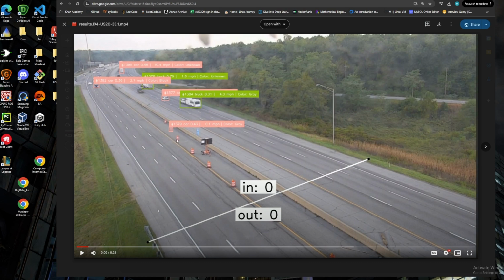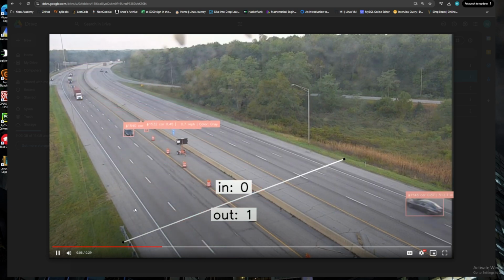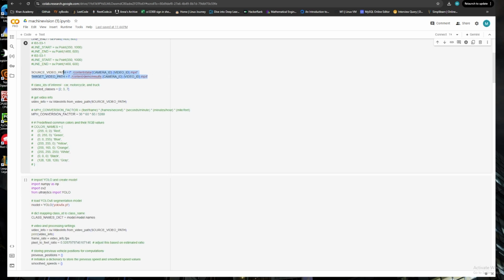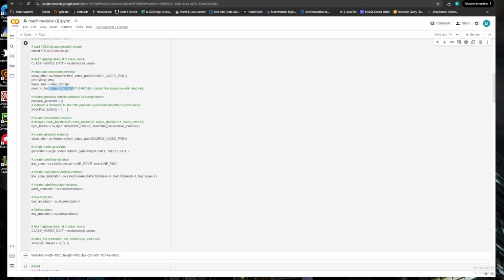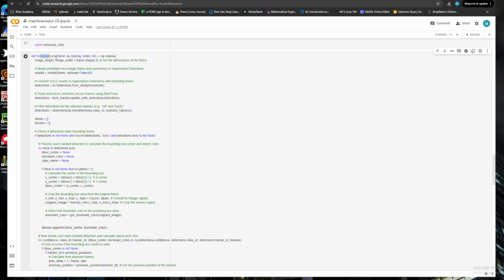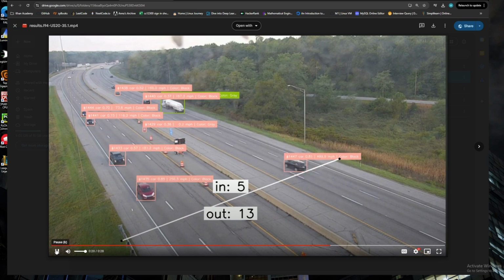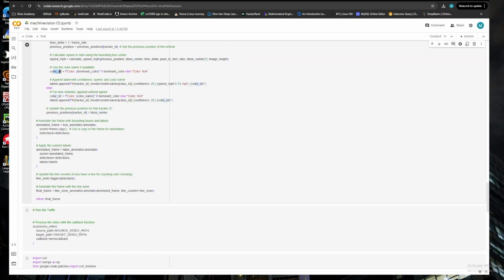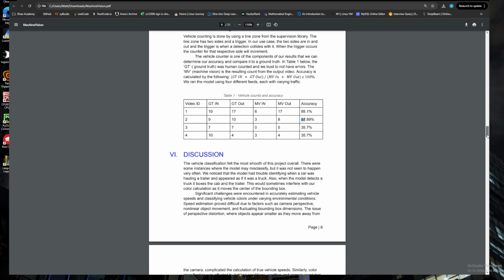Machine Vision in Highway Traffic Safety and Monitoring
Purdue University Northwest - Hammond, IN
CS52550/47900 Introduction to Deep Learning